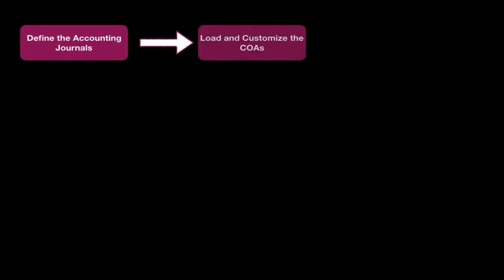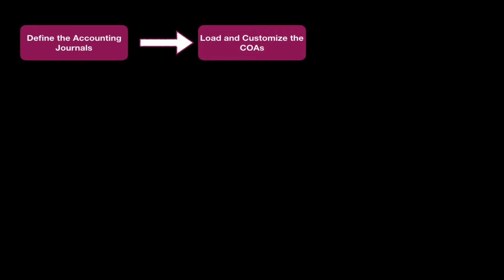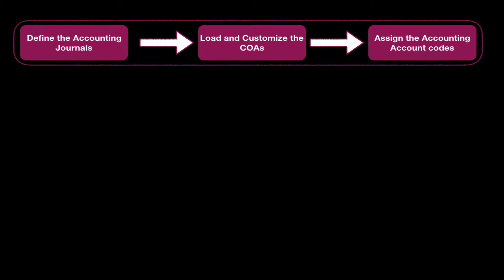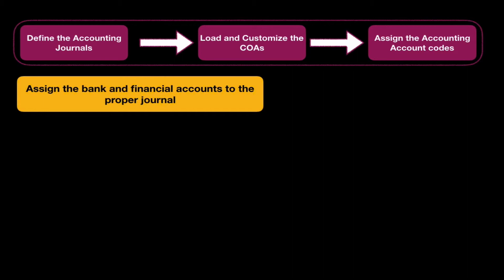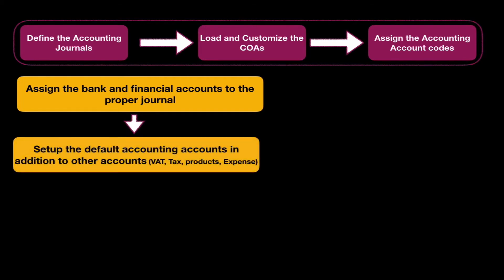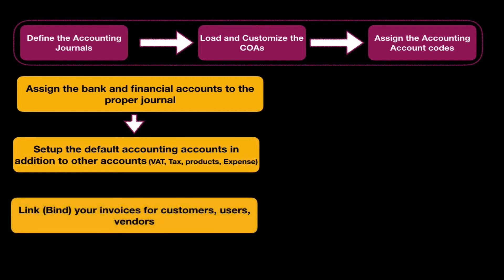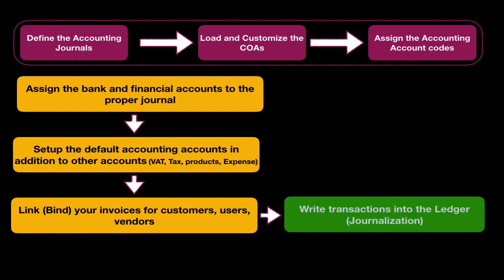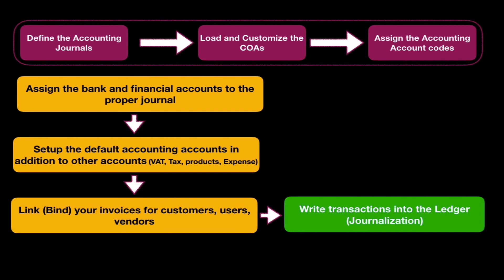Dolibarr ERP basics - Advanced Accounting English preview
Dolibarr basics course, get you started with Dolibarr